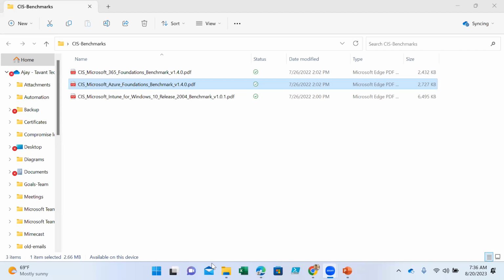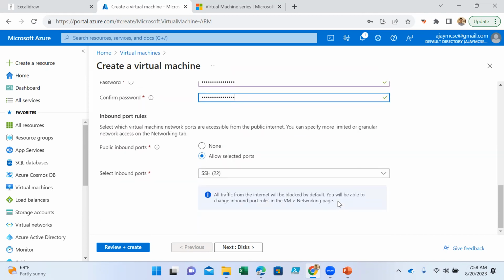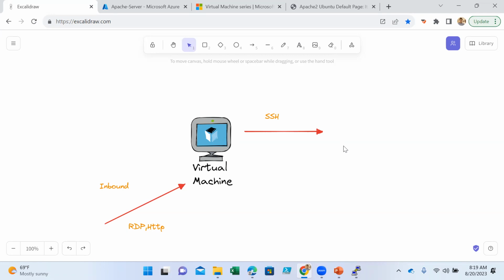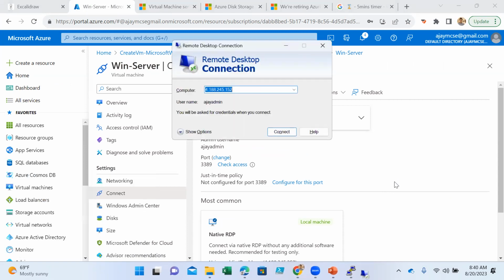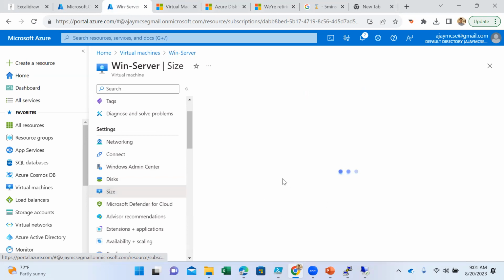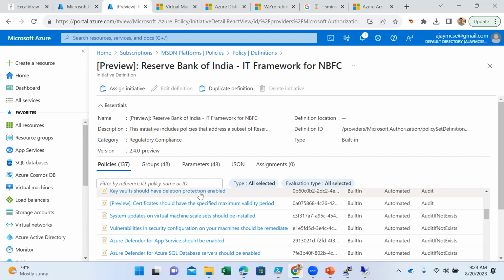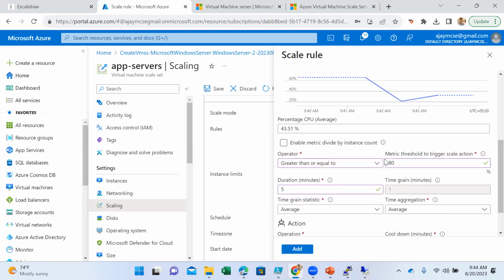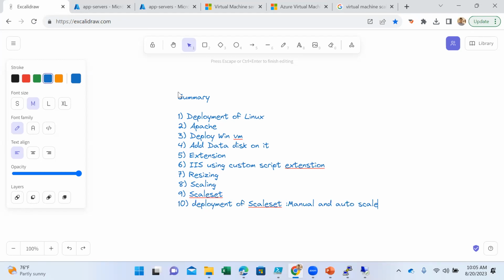Azure Fundamentals | 13 Videos | Important Azure Services | Day 5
Azure is one of the leading cloud platforms in the market, alongside other major players like Amazon Web Services (AWS) and Google Cloud Platform (GCP). Its widespread adoption by businesses of all sizes across various industries ensures a significant demand for professionals skilled in Azure.Expanding Job Opportunities: The growing popularity of Azure has led to an increasing demand for professionals with Azure expertise. As more organizations migrate their infrastructure and services to the cloud, there is a continuous need for cloud architects, developers, administrators, data engineers, and security specialists who can effectively work with Azure. Azure is deeply integrated with other Microsoft products and services.  This integration includes tools like Visual Studio, Azure DevOps, Power  Platform, Dynamics 365, and Windows Server. If you are already familiar  with Microsoft technologies, leveraging Azure can enhance your existing  skill set and provide a seamless transition into cloud computing.